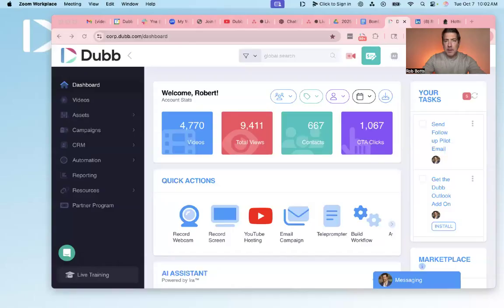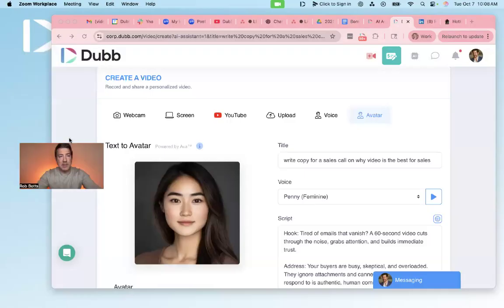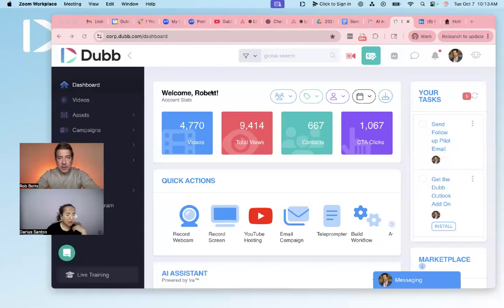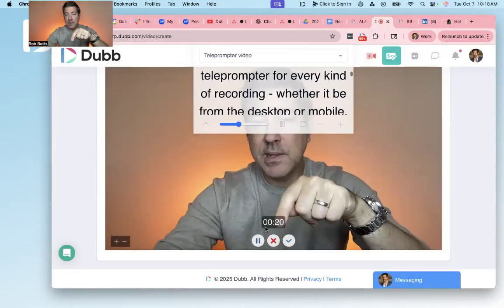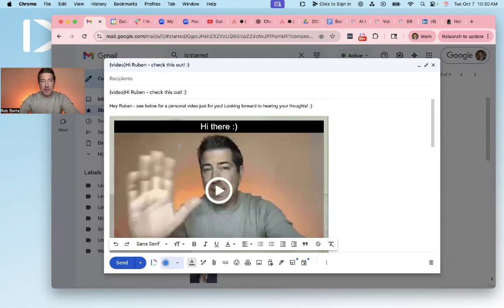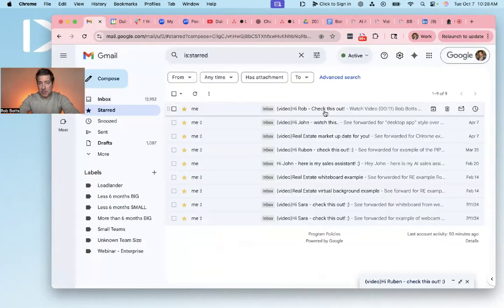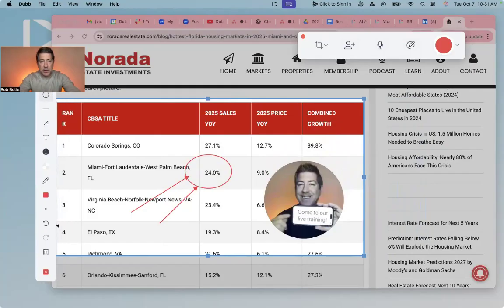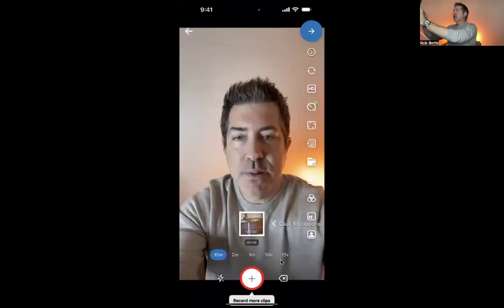Master the Dubb Dashboard: AI Writer, Avatar Videos, & Video Email Marketing Tips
Want to take your Dubb video marketing to the next level? In this comprehensive training, we explore the most powerful tools inside the Dubb dashboard, including the AI writing assistant, custom audience profiles, voiceover video creation, avatar builder, and screen recording tools. Whether you're in real estate, sales, recruiting, or consulting, this walkthrough will show you how to automate communication, create personalized scripts, and deliver high-converting video content—without needing to be on camera!

🔍 In This Video You'll Learn:
- How to use the AI writing assistant to generate sales copy tailored to different audience segments
- Setting up audience profiles (sellers, buyers, FSBOs, expireds, etc.)
- Using the H.A.V.E. method for structured content writing
- Creating AI voice and avatar videos when you're off camera
- Leveraging animated GIF previews to boost email engagement
- Sending video emails with the Dubb Chrome extension or inside the platform
- Using the Dubb desktop app & narrator tool for professional screen recordings
- Real estate-specific use cases: updates, walkthroughs, and client communication
- How to build a referral program and earn 30% recurring commissions with Dubb

🔥 Whether you're new to Dubb or a seasoned pro, this session is packed with real user questions, success stories, and must-know features to help you work smarter and scale your communication!

📥 Resources Mentioned:
Dubb Chrome Extension
Dubb Desktop App
Become a Dubb Partner